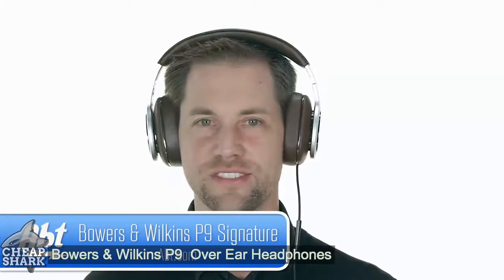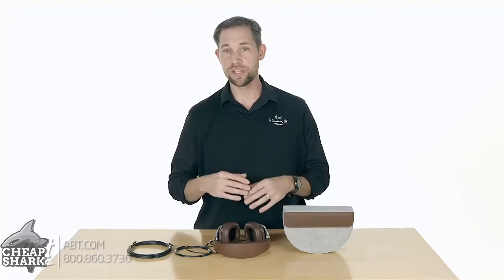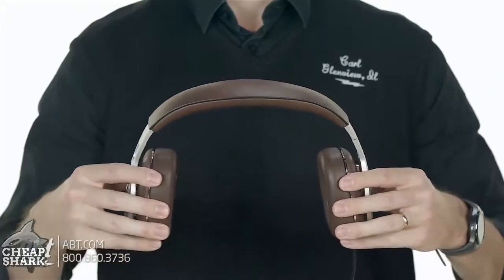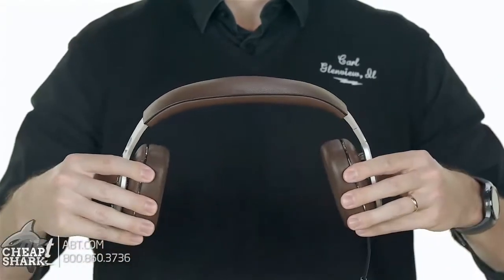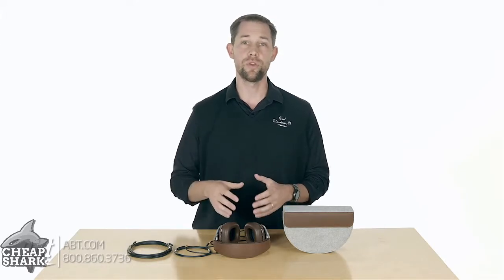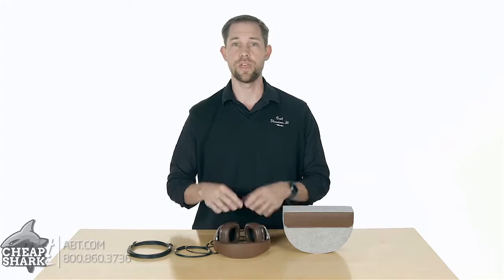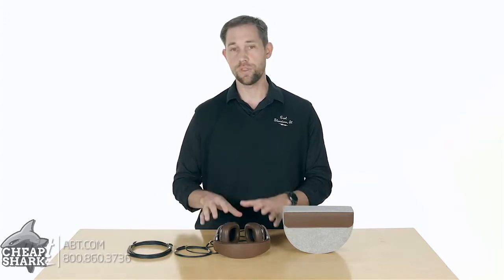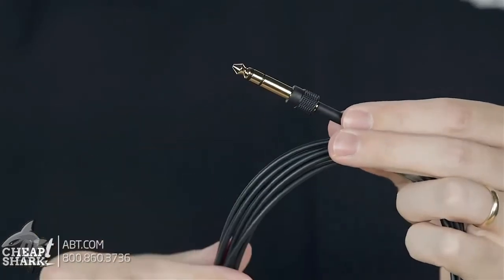5 Luxury Gadgets You Must See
Great Luxury Gadgets  You Must See
Prices::

Omega Speedmaster Professional  Moonwatch

Garmin Forerunner smartWatch

SEVENFRIDAY Men's M2-2

Bowers & Wilkins P9  Over Ear Headphones